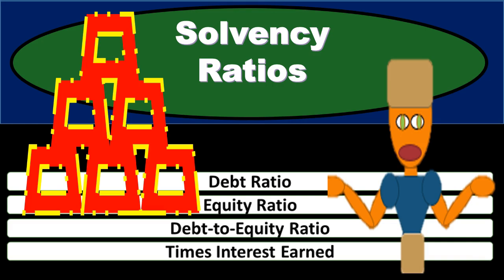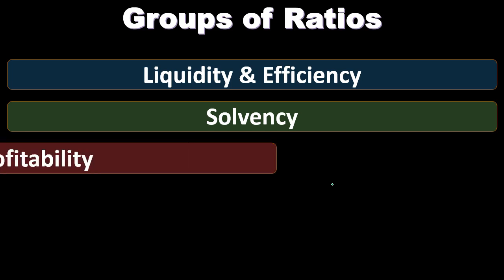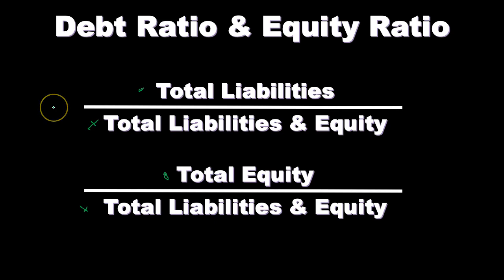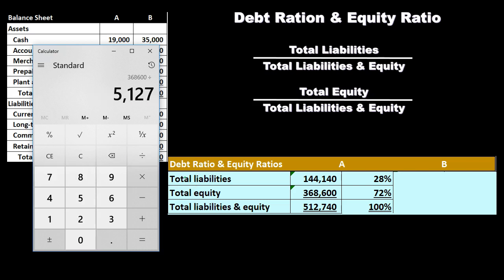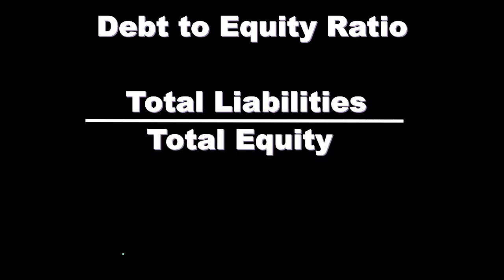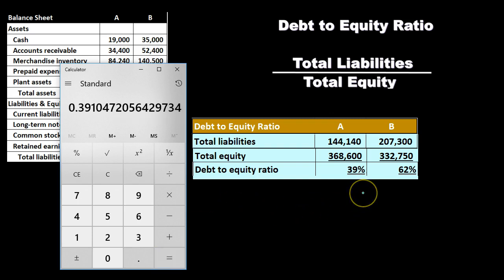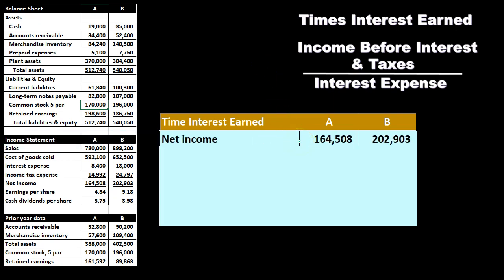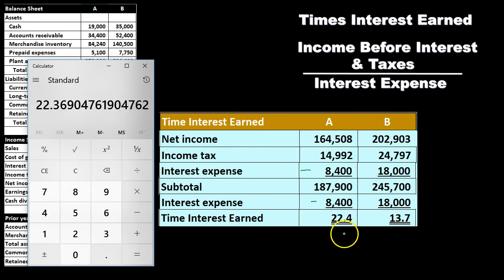Solvency Ratios - Analysis of Financial Statements, Ratio-Analysis